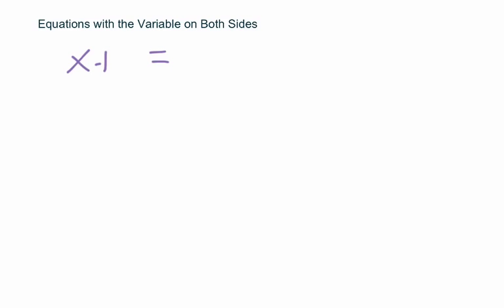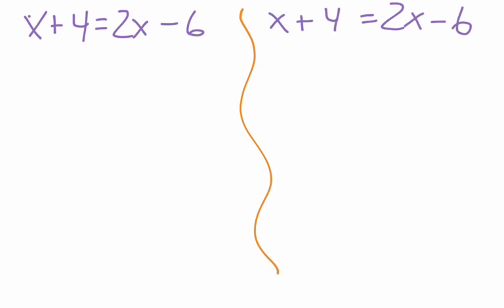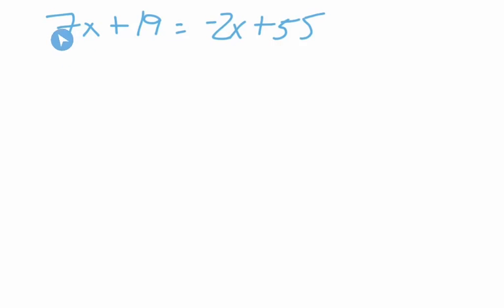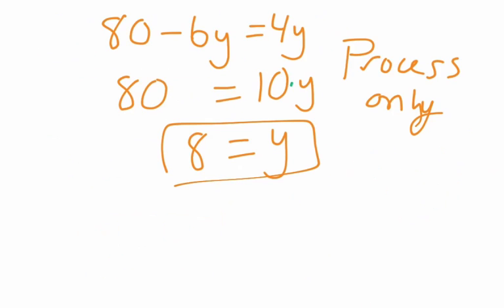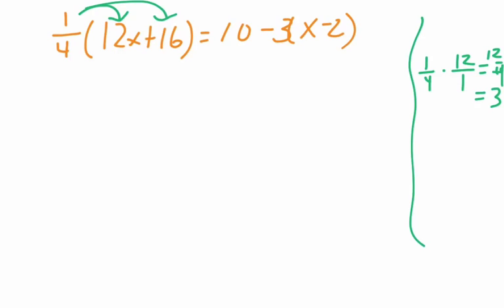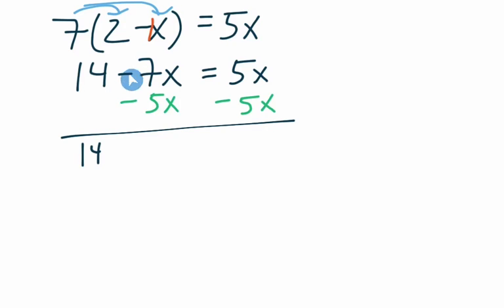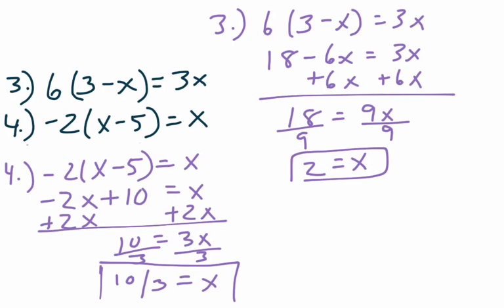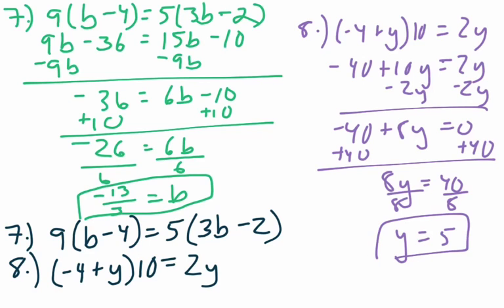Alg1 U3 L3 Equations With the Variable on Both Sides